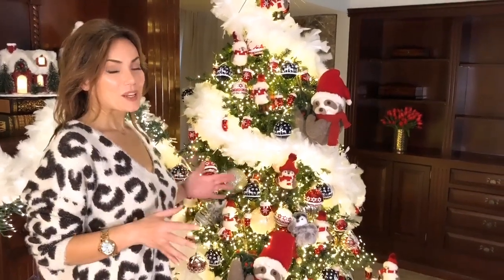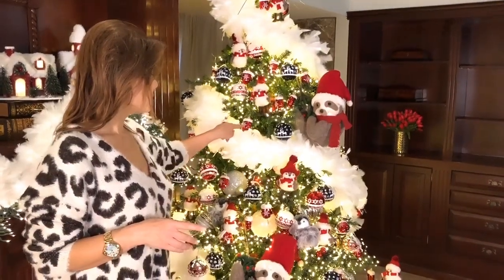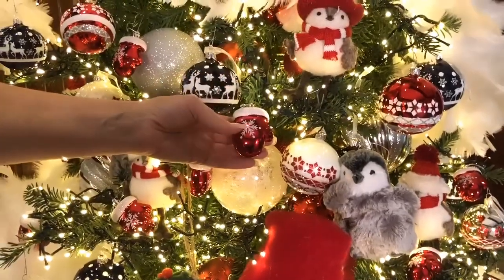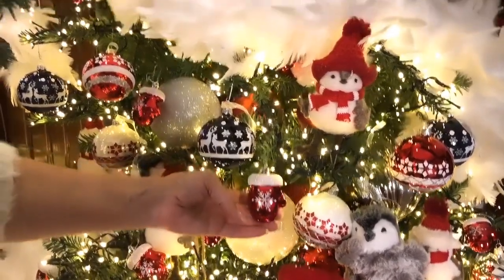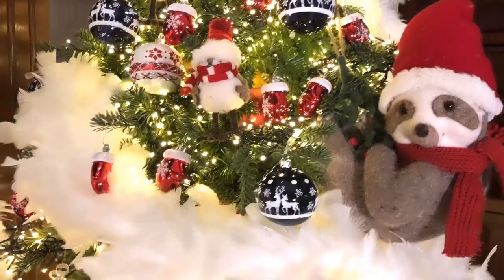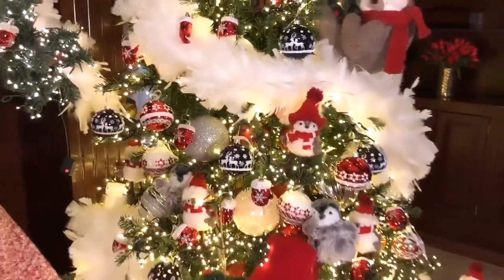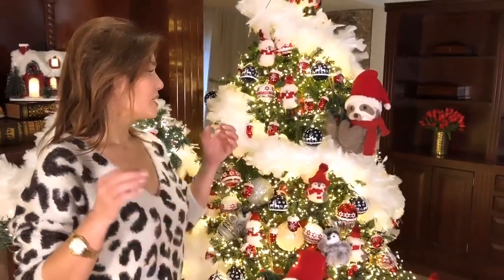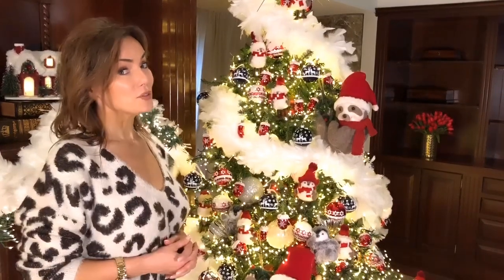Snowy Mitten Ornaments